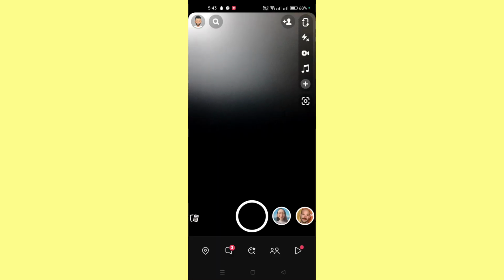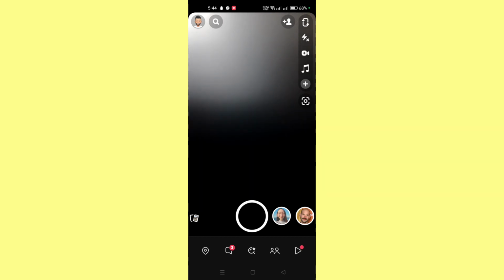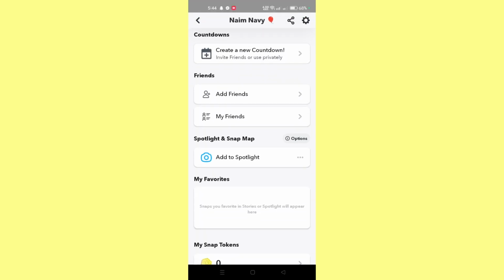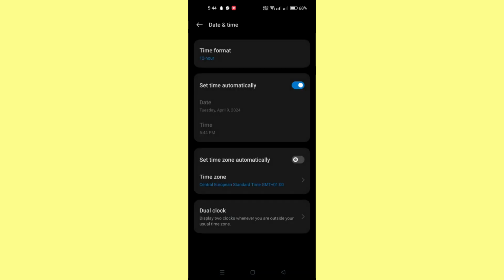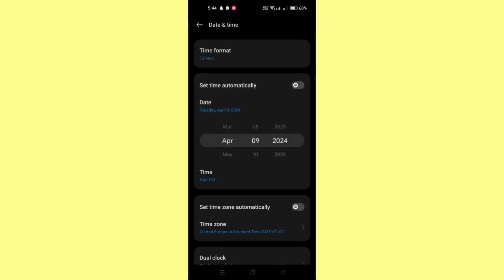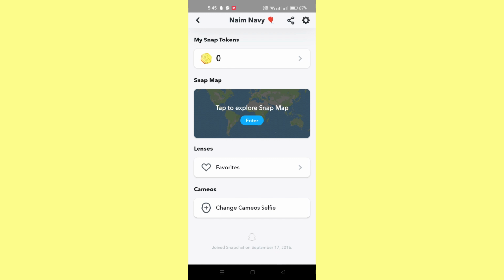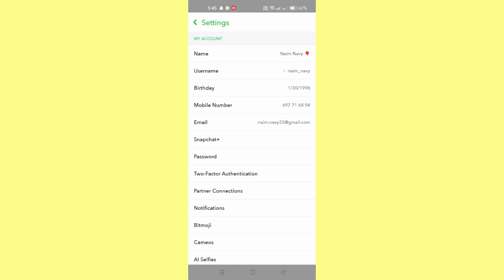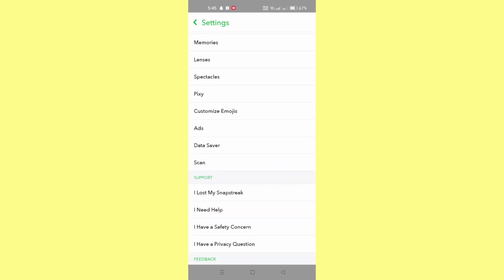How To Fix Snapchat Device Ban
Hey Snapchatters, facing the dreaded device ban on Snapchat? Don't panic – we've got your back! In this video, we'll guide you through the steps to fix a Snapchat device ban and get you back to snapping in no time. 🔄📱

Here's what you'll learn in this tutorial:

1️⃣ Step 1: Understand the Ban - Get to grips with why your device was banned on Snapchat.
2️⃣ Step 2: Contact Support - Reach out to Snapchat's support team for assistance and clarification.
3️⃣ Step 3: Appeal the Ban - Learn how to submit an appeal to reverse the device ban.
4️⃣ Step 4: Wait Patiently - Be patient while Snapchat reviews your appeal and responds.
5️⃣ Step 5: Follow Guidelines - Adhere to Snapchat's community guidelines to prevent future bans.

By following these steps and staying informed, you can navigate through a device ban on Snapchat and reclaim access to your account. Plus, we've included some relevant hashtags below to help you explore similar content and stay informed. Stay resilient, Snap fam! 💪👻